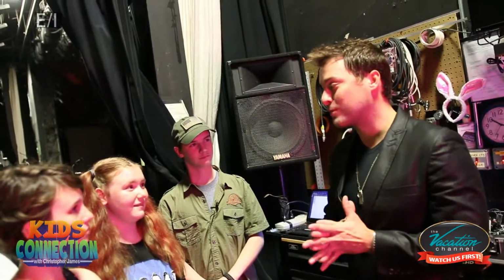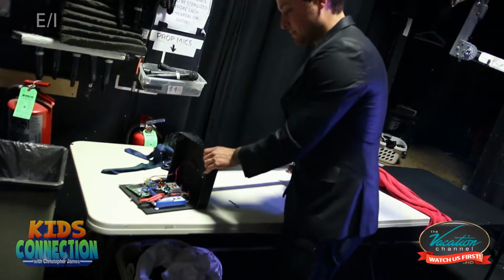The Haygoods Backstage Tour Part 3/4 on Kids Connection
Part 3 of 4. The Haygoods are celebrating 25 years of performing in Branson, Missouri as of 2017.  This feature on Kids Connection takes you behind the scenes of this amazing show.

All Things Branson, discussing what it's like to live in the Live Music Capital of the World, is hosted by Christopher James.  Topics are sometimes very random but always entertaining.  Follow Christopher at @funnyhypermagic.

All Things Branson is an online network dedicated to sharing news, human interest, art, entertainment and business news from Branson, MO.  We present an honest look at Branson from the perspective of local residents from various walks of life.  We give a voice to those that can’t afford the high price of advertising in a tourist community.

If you are interested in appearing on one of our shows, have relevant news about Branson, or would like to be the focus of one of our interviews, please contact us at .